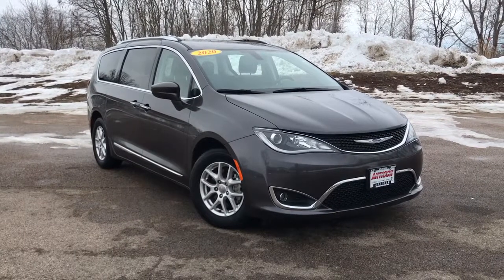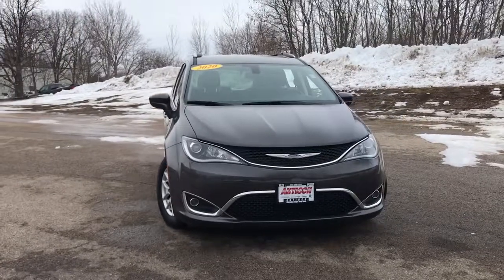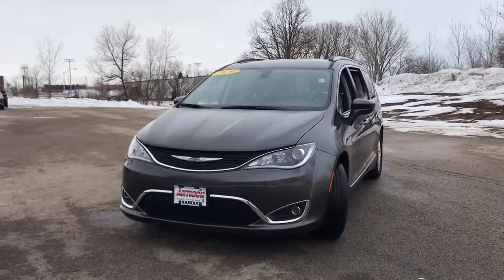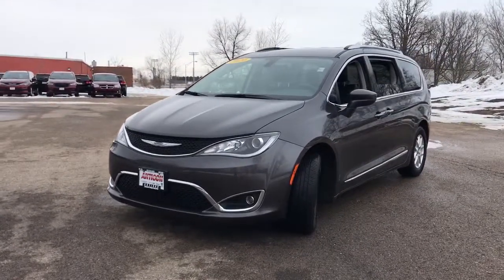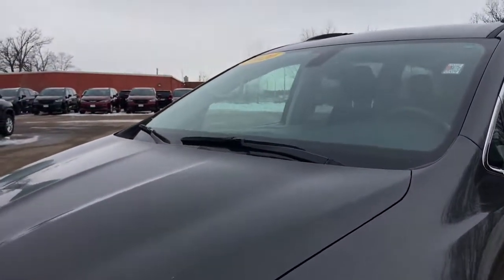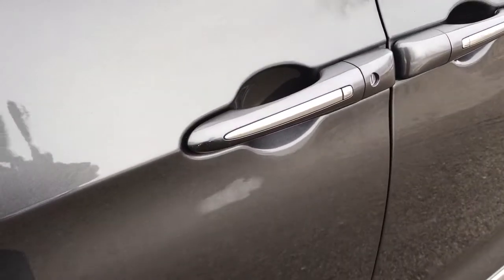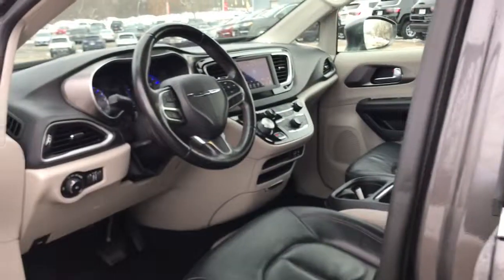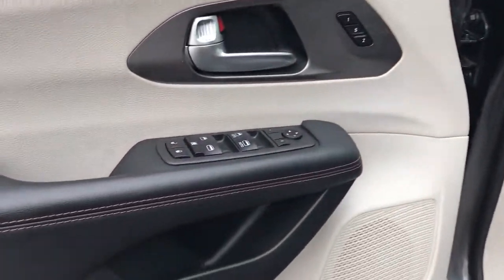2020 Chrysler Pacifica Antioch, Gurnee, McHenry, Fox Lake, IL Kenosha WI 17927P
Granite Crystal Metallic Clearcoat Used 2020 Chrysler Pacifica available in Antioch, Illinois at Antioch Chrysler Dodge. Servicing the Gurnee, McHenry, Fox Lake, IL Kenosha WI area.   Used
2020 Chrysler Pacifica Touring L - Stock#: 17927P - VIN#: 2C4RC1BG3LR139404

**BLUETOOTH**, **REARVIEW CAMERA**, **HEATED SEATS**, **HEATED STEERING WHEEL**, **HEATED MIRRORS**, **CARFAX 1-OWNER**, **3.6L V6**, Apple CarPlay, Apple CarPlay/Android Auto, Auto-dimming Rear-View mirror, Blind Spot & Rear Cross Path Detection, Quick Order Package 27L. We make it easy !!! We are excited to offer you great quality vehicle at a competitive and affordable price. We offer new, used and cerified Chrysler, Dodge, Jeep and RAM vehicles. Come visit Wrangler headquarters! We also carry an extensive selection of used cars, trucks and SUVs by other manufacturers. Our experienced and certified sales staff can point you in the right direction based on your individual vehicle needs. We also offer competitive financing, top tier service and a fully stocked inventory of Chrysler, Dodge and Jeep automotive parts. Recent Arrival! 19/28 City/Highway MPG2020 Chrysler Pacifica Touring L 4D Passenger Van Granite Crystal Metallic Clearcoat 3.6L V6 24V VVT 9-Speed 948TE Automatic FWD
ENGINE: 3.6L V6 24V VVT UPG I W/ESS  (STD),BLACK/ALLOY  PERFORATED LEATHER TRIM BUCKET SEATS,TIRES: 235/65R17 BSW AS  (STD),QUICK ORDER PACKAGE 27L  -inc: Engine: 3.6L V6 24V VVT UPG I w/ESS  Transmission: 9-Speed 948TE Automatic,BLACK SEATS,MANUFACTURER'S STATEMENT OF ORIGIN,WHEELS: 17 X 7.0 ALUMINUM  (STD),TRANSMISSION: 9-SPEED 948TE AUTOMATIC  (STD),GRANITE CRYSTAL METALLIC CLEARCOAT,Front Wheel Drive,Power Steering,ABS,4-Wheel Disc Brakes,Brake Assist,Aluminum Wheels,Tires - Front All-Season,Tires - Rear All-Season,Heated Mirrors,Power Mirror(s),Rear Defrost,Privacy Glass,Intermittent Wipers,Variable Speed Intermittent Wipers,Rear Spoiler,Third Passenger Door,Fourth Passenger Door,Power Third Passenger Door,Power Fourth Passenger Door,Remote Trunk Release,Power Liftgate,Power Door Locks,Luggage Rack,Daytime Running Lights,Automatic Headlights,Fog Lamps,AM/FM Stereo,Satellite Radio,MP3 Player,Auxiliary Audio Input,Requires Subscription,Steering Wheel Audio Controls,Auxiliary Audio Input,Satellite Radio,Requires Subscription,Bluetooth Connection,Power Driver Seat,Mirror Memory,Driver Adjustable Lumbar,Seat Memory,Power Driver Seat,Driver Adjustable Lumbar,Bucket Seats,Rear Bucket Seats,Adjustable Steering Wheel,Trip Computer,Power Windows,3rd Row Seat,Leather Steering Wheel,Heated Steering Wheel,Keyless Entry,Power Door Locks,Keyless Start,Keyless Entry,Power Door Locks,Universal Garage Door Opener,Cruise Control,Climate Control,Multi-Zone A/C,A/C,A/C,Rear A/C,Leather Seats,Bucket Seats,Auto-Dimming Rearview Mirror,Driver Vanity Mirror,Passenger Vanity Mirror,Driver Illuminated Vanity Mirror,Passenger Illuminated Visor Mirror,Floor Mats,Remote Engine Start,Keyless Start,Remote Engine Start,Mirror Memory,Seat Memory,Blind Spot Monitor,Smart Device Integration,MP3 Player,Smart Device Integration,Power Windows,Power Door Locks,Trip Computer,Heated Front Seat(s),Security System,Engine Immobilizer,Traction Control,Stability Control,Traction Control,Front Side Air Bag,Telematics,Requires Subscription,Rear Parking Aid,Tire Pressure Monitor,Driver Air Bag,Passenger Air Bag,Front Head Air Bag,Rear Head Air Bag,Passenger Air Bag Sensor,Knee Air Bag,Child Safety Locks,Back-Up Camera